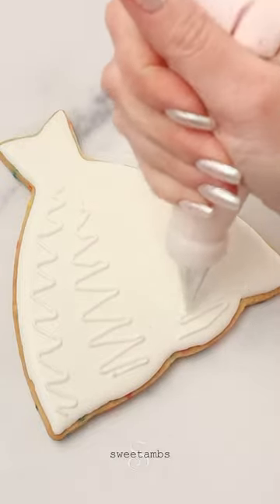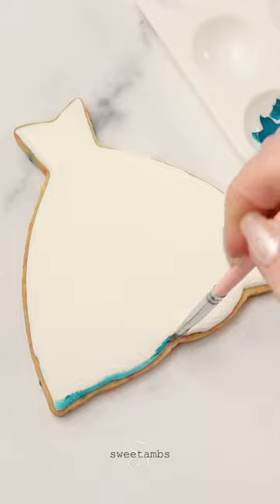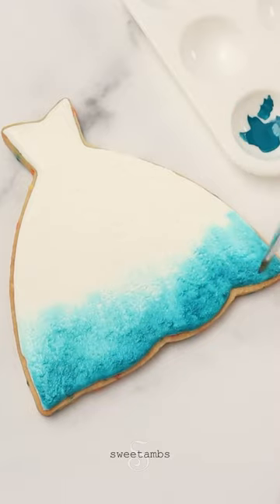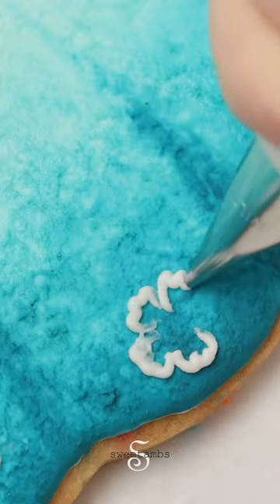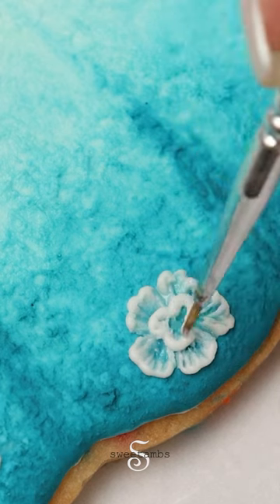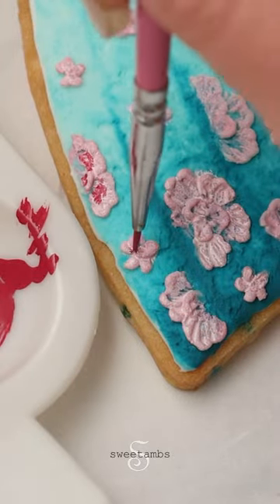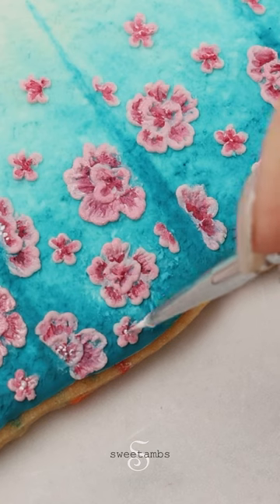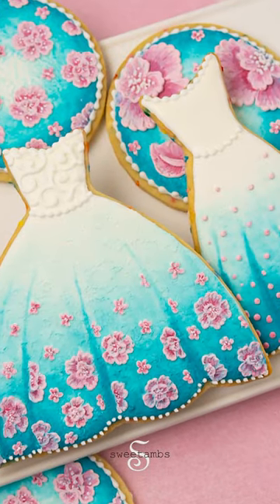I made wedding gown cookies with royal icing